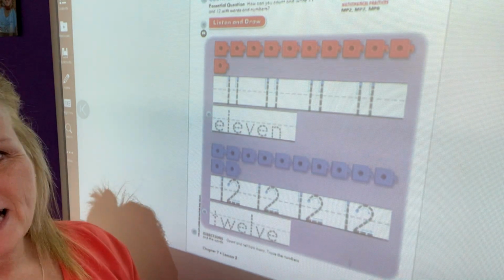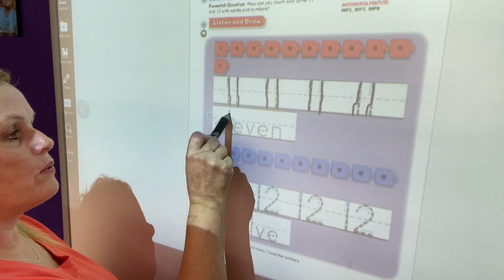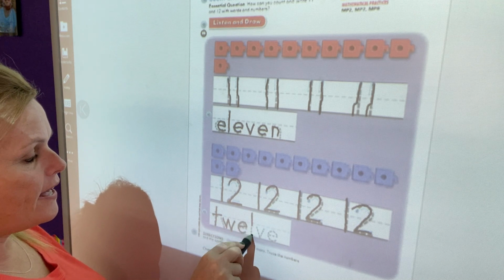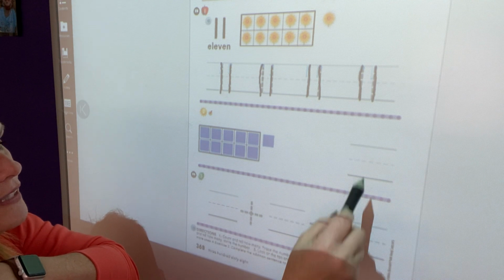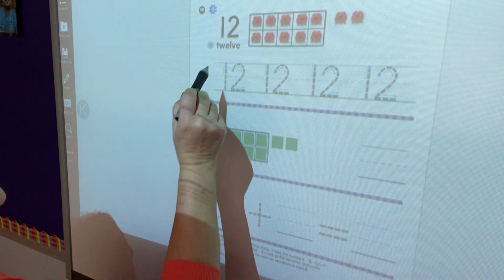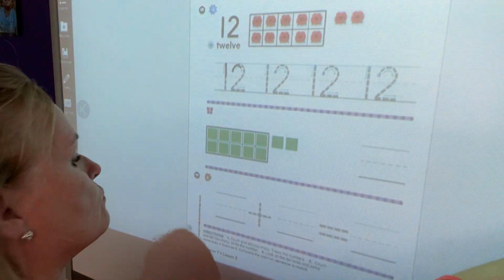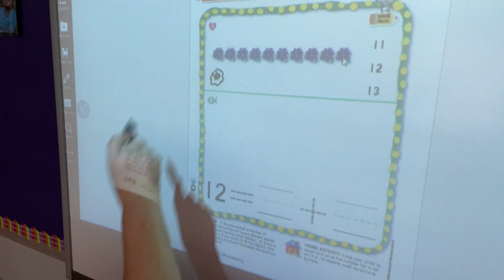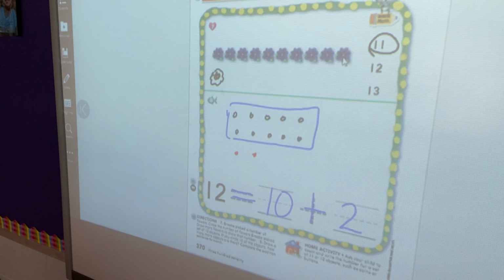Math Lesson 7.2